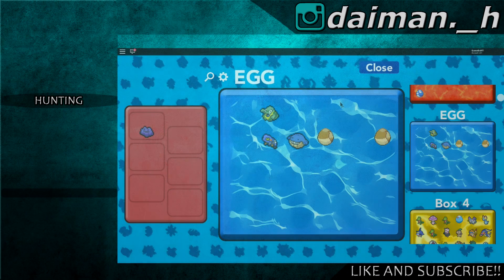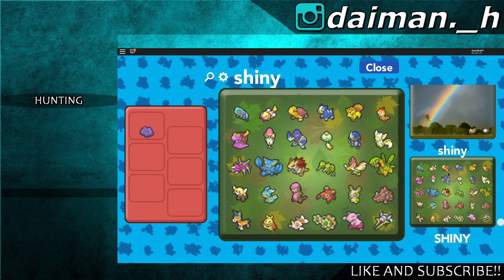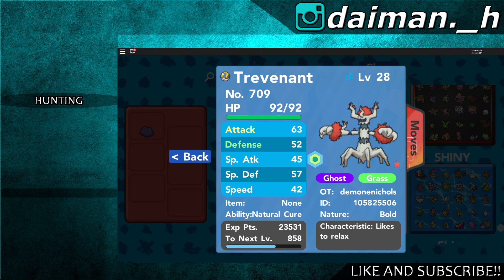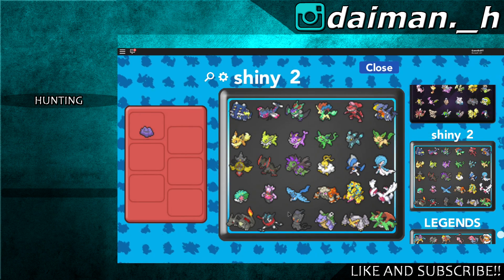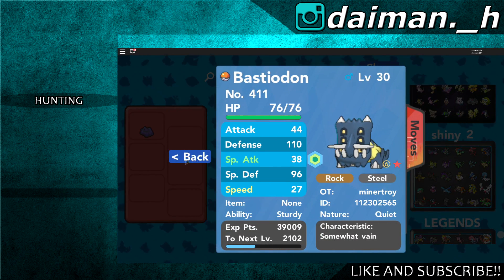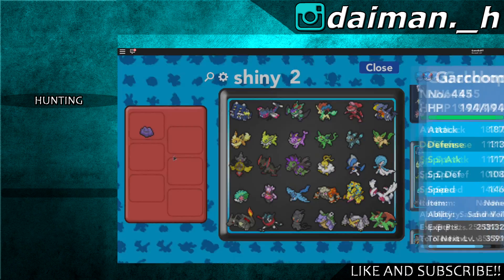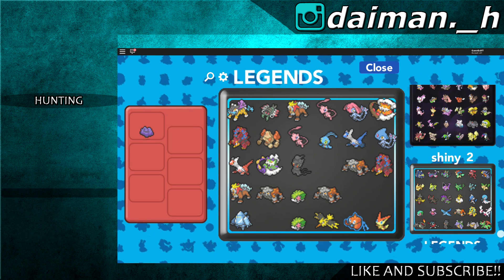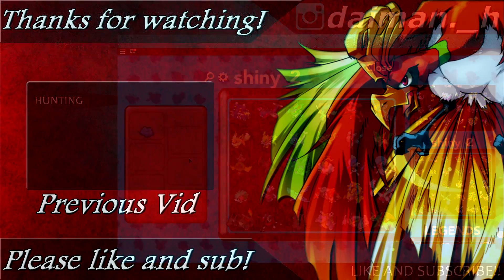MY 150+ SHINY COLLECTION!!!